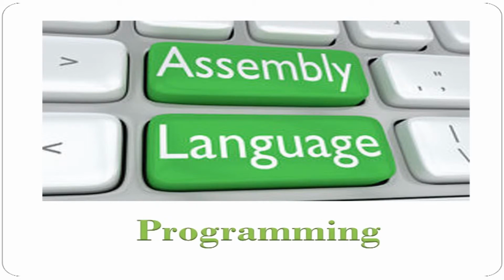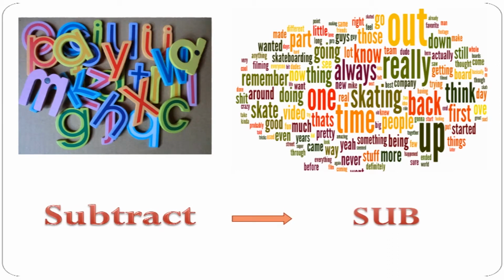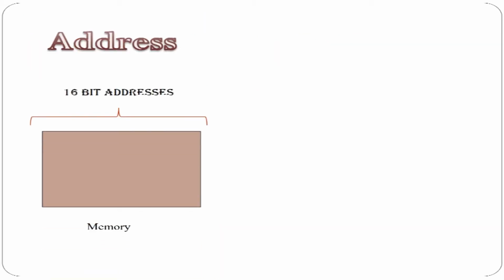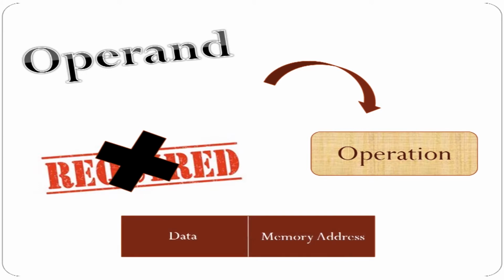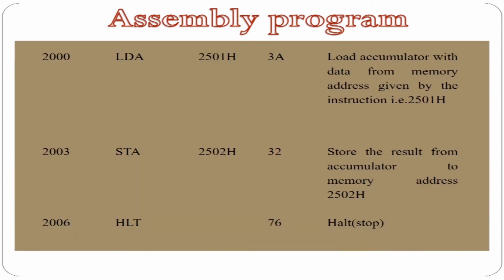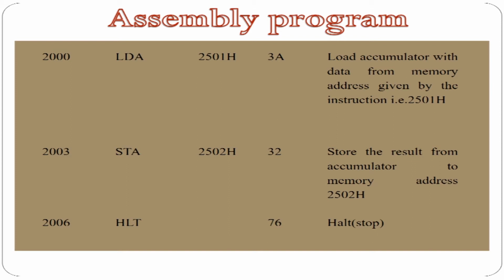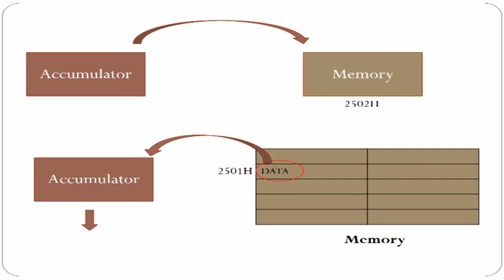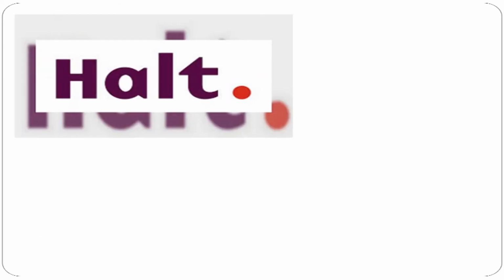Assembly Language programming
This video explain assembly language.